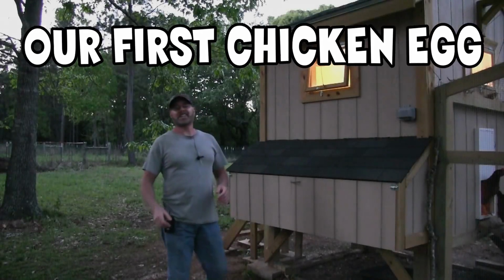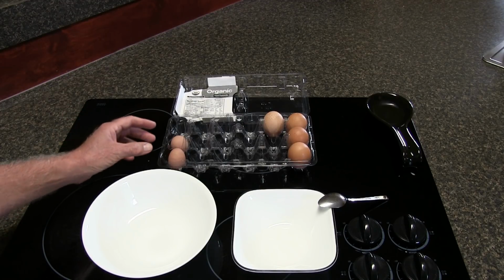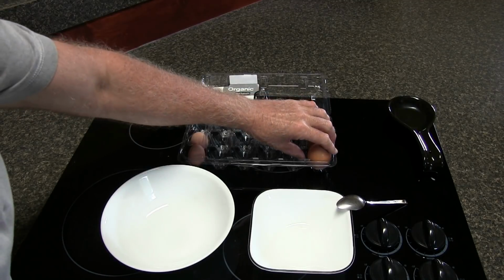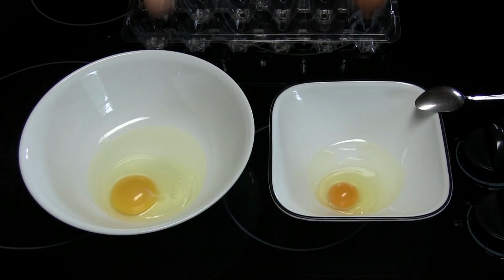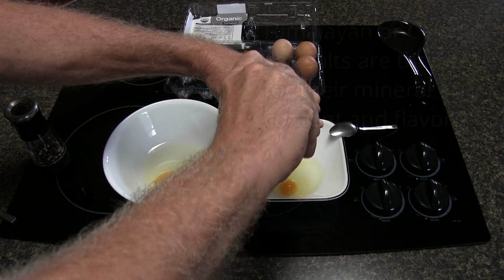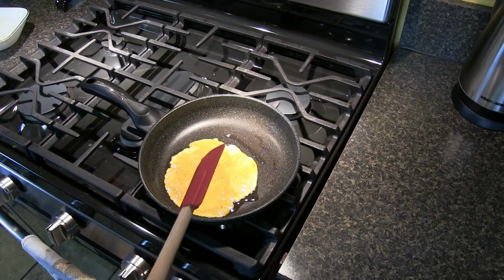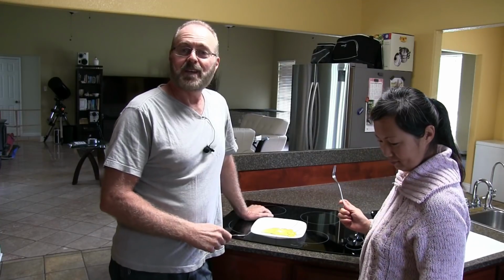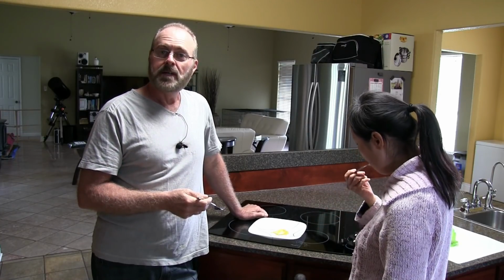Our first chicken egg - Raising chickens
We were very surprised to find an egg in the nesting box last night and one this morning. I thought it would be a few more weeks before they start laying eggs. The eggs were absolutely delicious, tasty and better in color than the store bought organic brands.